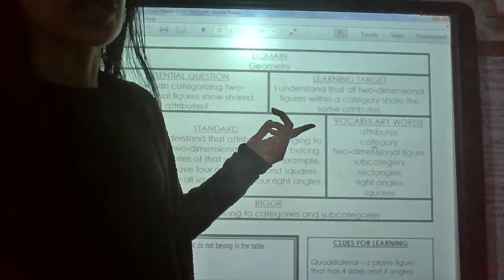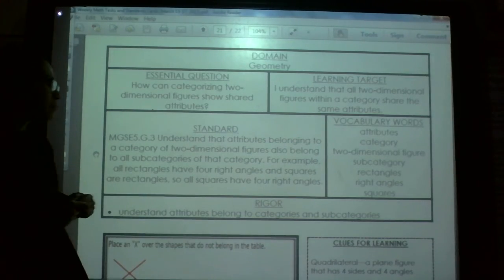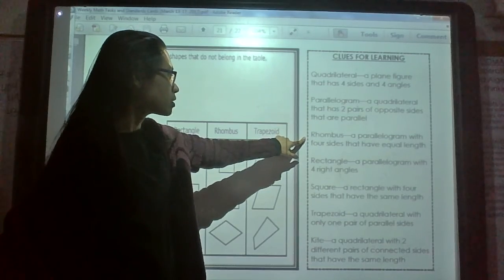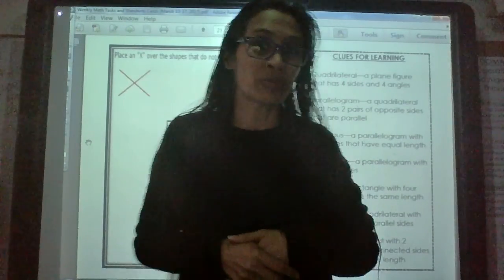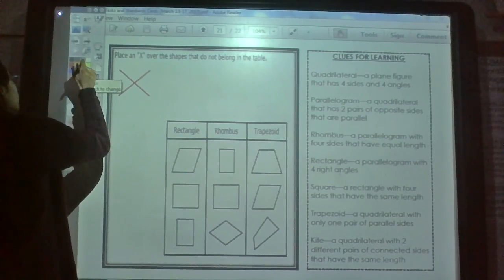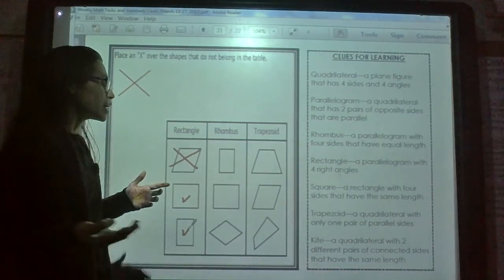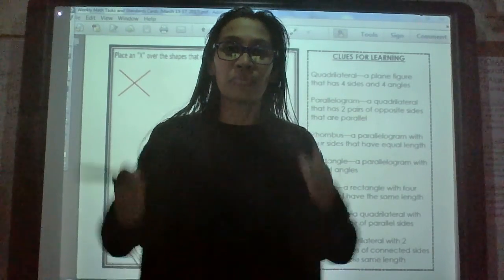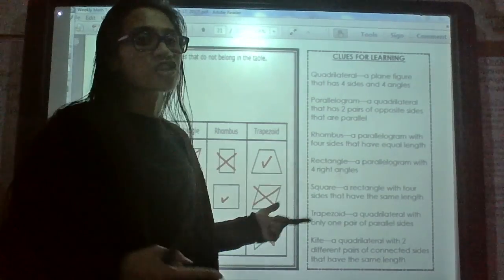Identifying Rectangles, Rhombii, and Trapezoids MGSE5.G3 (Week of March 13-17, 2017)